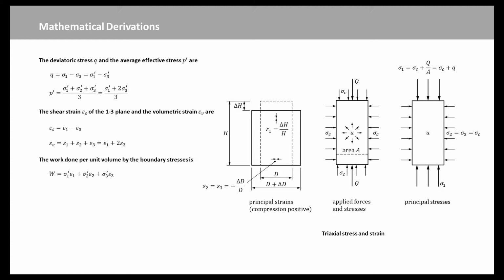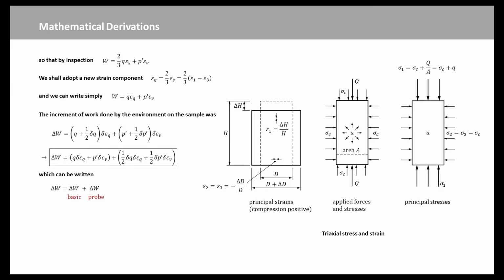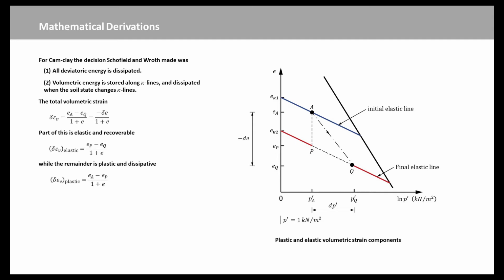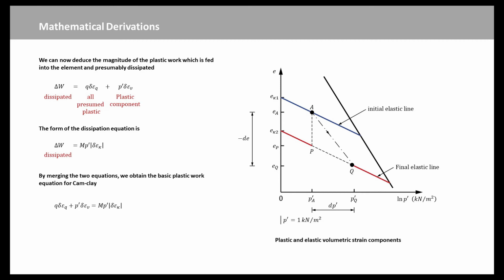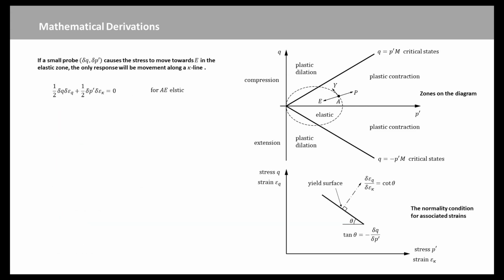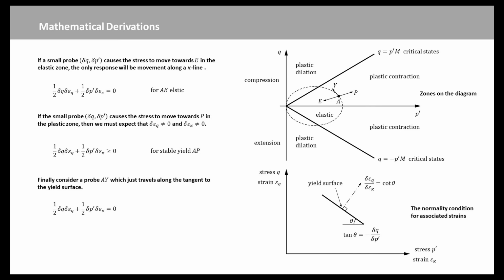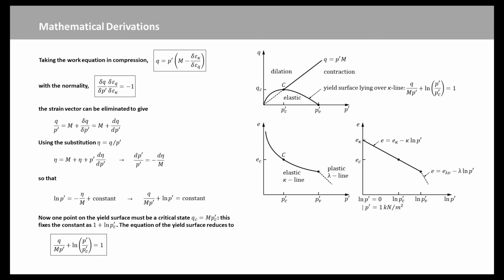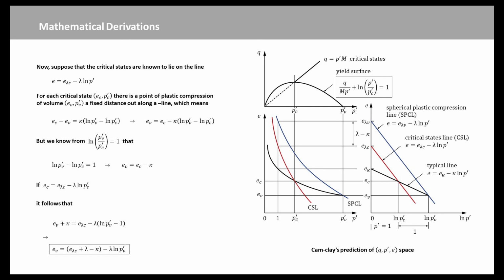Soil Mechanics: Cam-clay model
To introduce the Cam-clay model